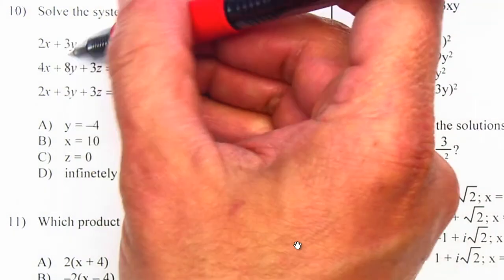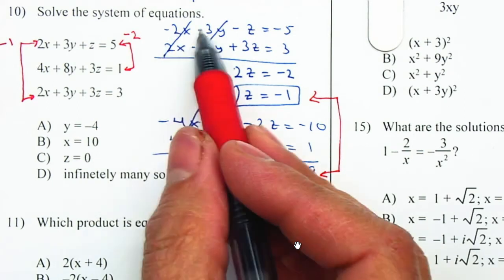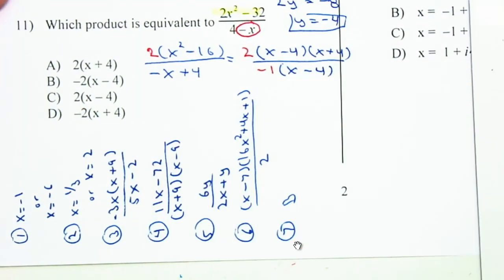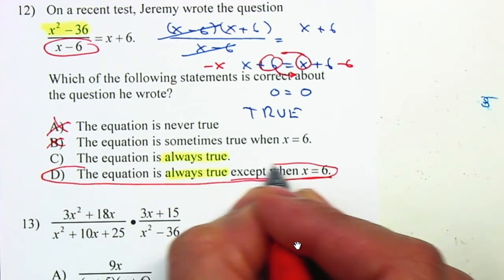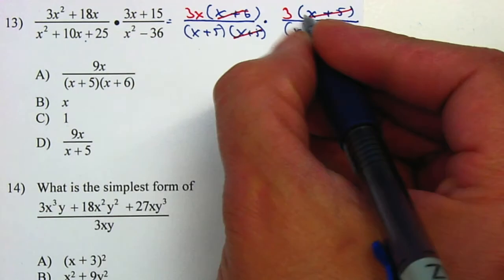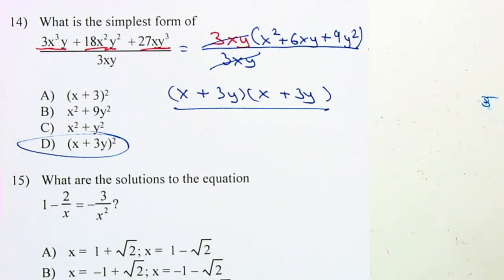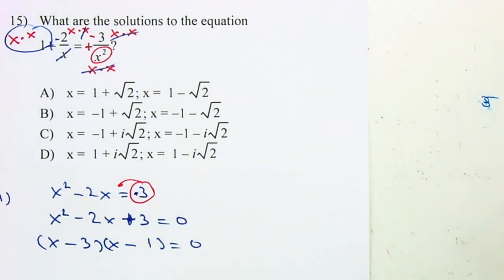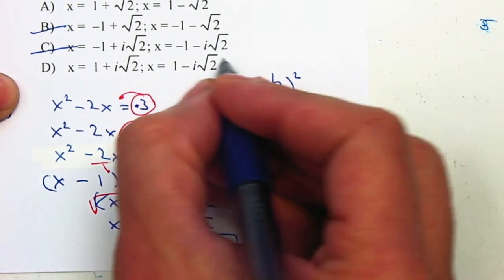Alg2 Chapter 8 Practice Test Part 3